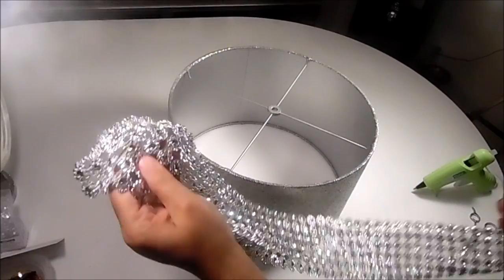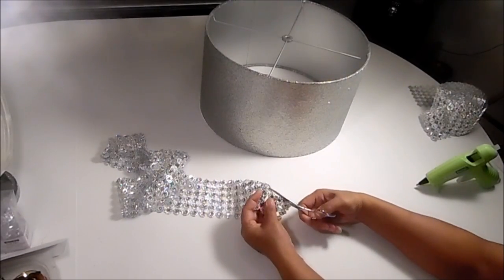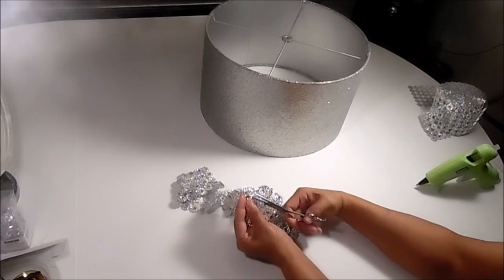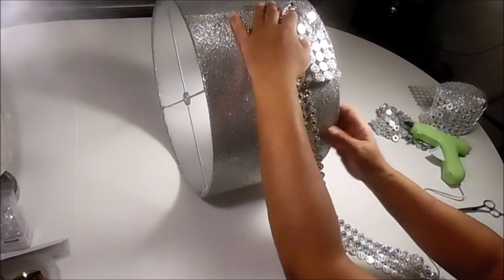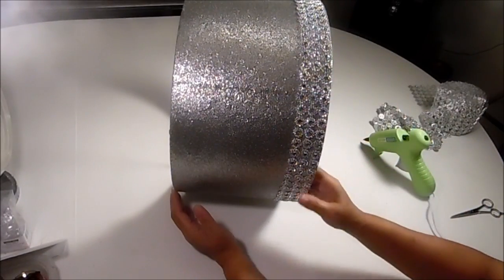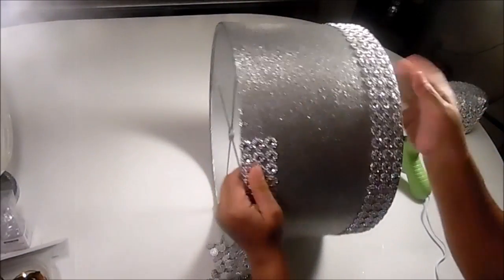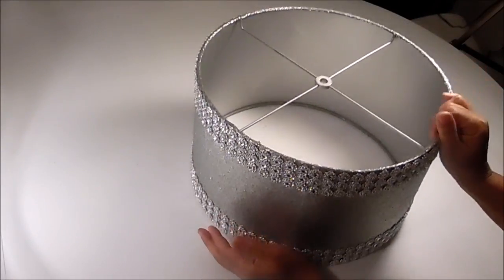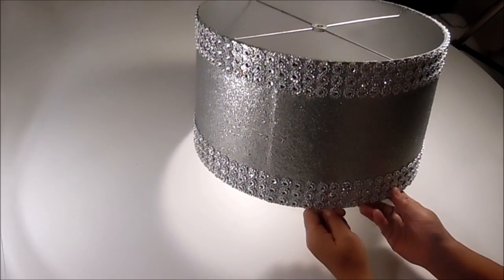DIY - UPDATE - GLITTER LAMPSHADE - 💎 BLING QUEENS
This is a update video to the Glitter Lamp Shade that I did late last year.  I figured that I would kick it up another notch.

Products used:
Glitter purchased at Walmart
Mod Podge purchased at Walmart
Spray Paint purchased at Walmart
Clear Sealant purchased at Walmart
Hot Glue Gun and Hot Glue - Michaels
Flower Bling Wrap